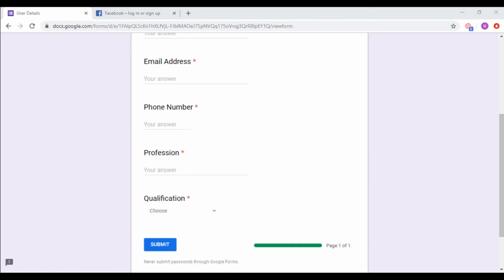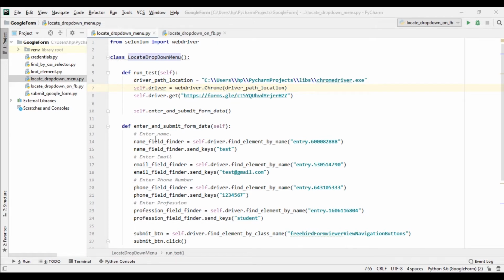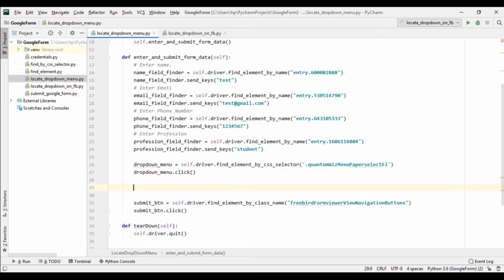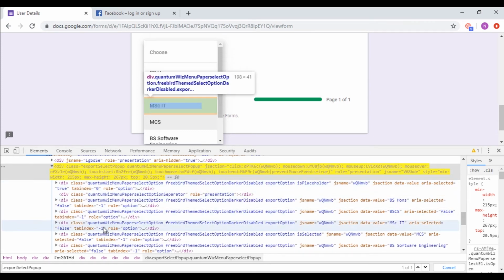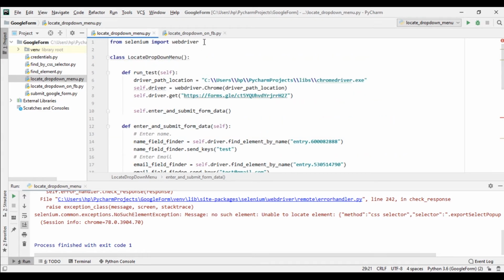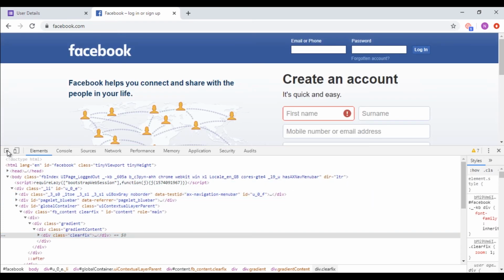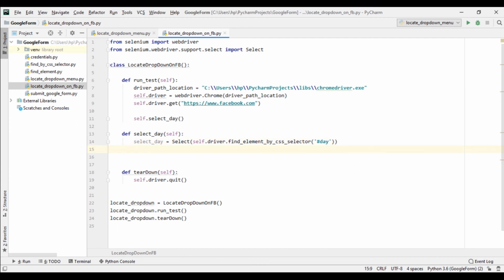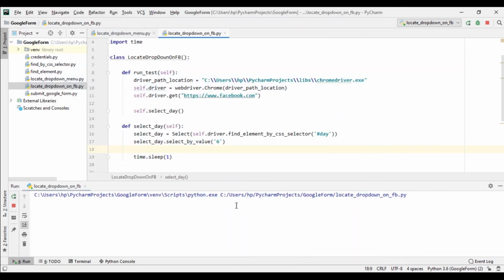How to Handle Dropdown in Selenium Webdriver using Python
In this tutorial, you'll see how to select value from Drop-down via CSS Selector, what are different methods to handle Drop-down in Selenium.